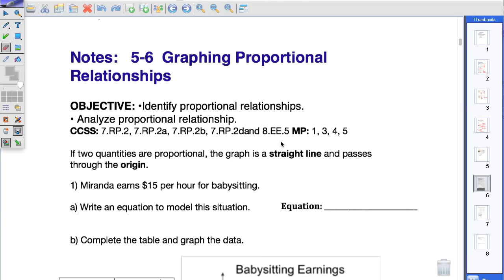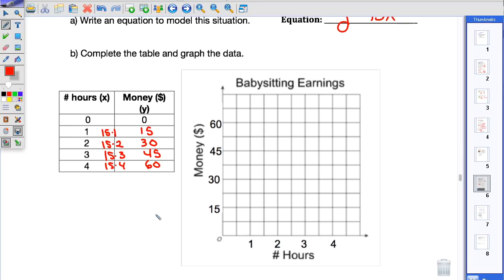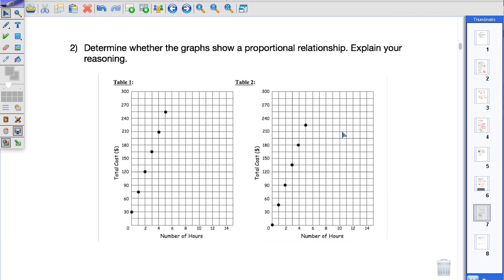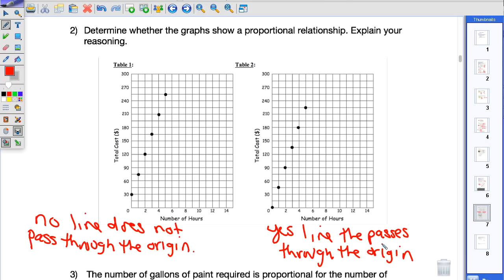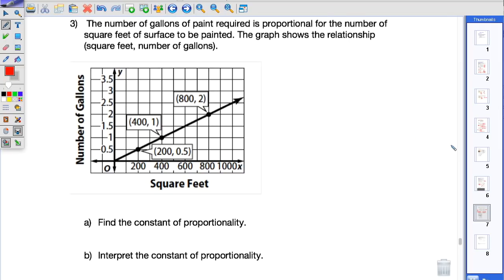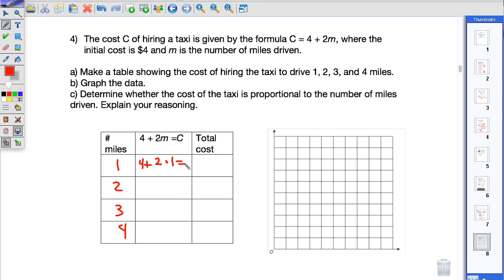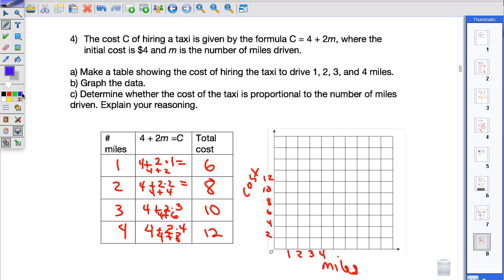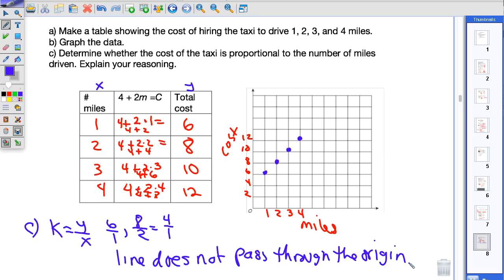Video Notes Lesson 5-6